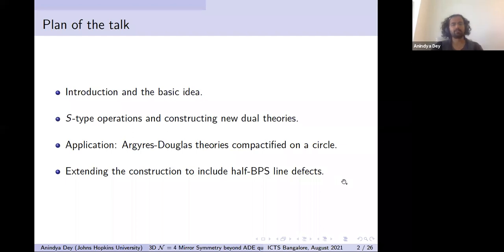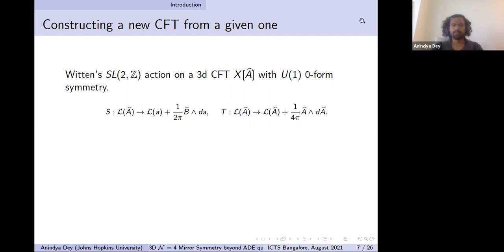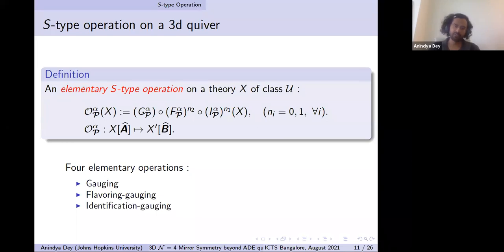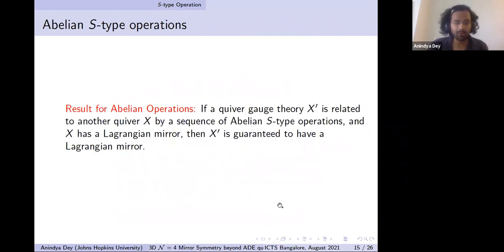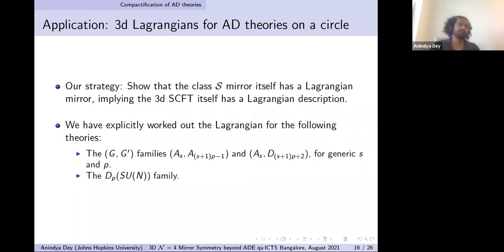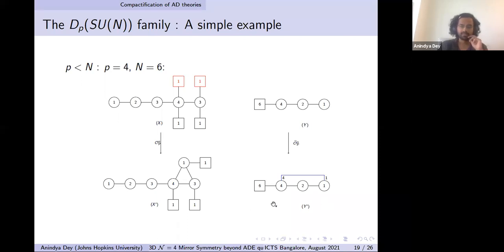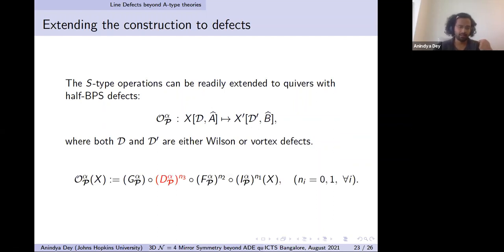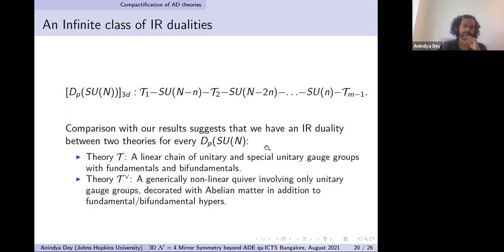3d mirror symmetry beyond ADE quivers - Anindya Dey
Anindya Dey (Johns Hopkins U.)

Title: S-type Operations, Line Defects and 3D Mirror Symmetry beyond ADE quivers

Abstract: I will present a systematic field theory prescription for constructing 3D N=4 mirror pairs involving quiver gauge theories beyond the well-known ADE examples. The construction involves a certain generalization of the S operation, which arises in the context of the 3d SL(2,Z) action on a CFT with a U(1) 0-form symmetry. I will show how this construction can be used to determine 3d Lagrangians for a large class of Argyres-Douglas theories compactified on a circle. I will also discuss how the prescription can be extended to include half-BPS line defects and determine the associated mirror maps, which were only known earlier for A-type theories.